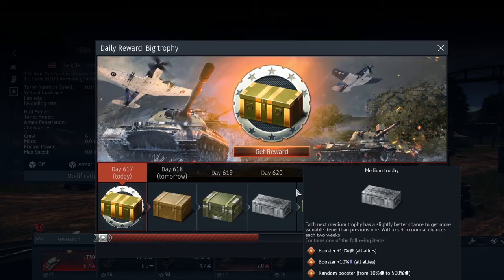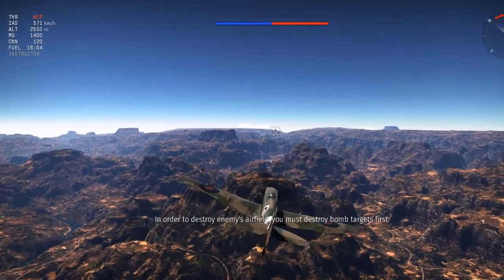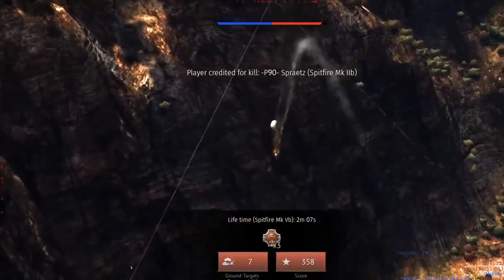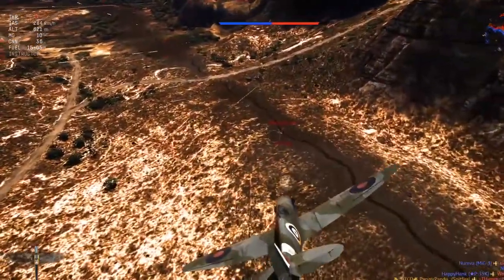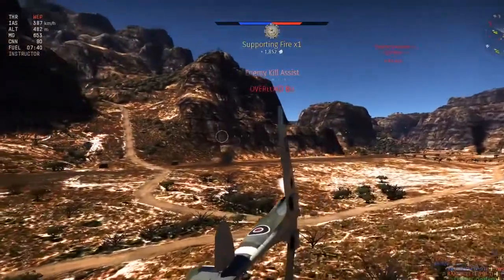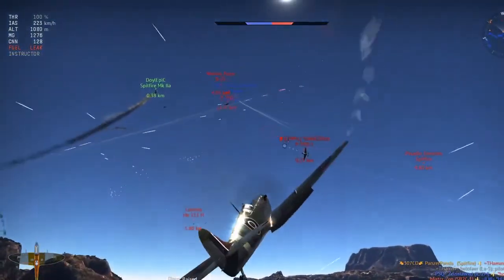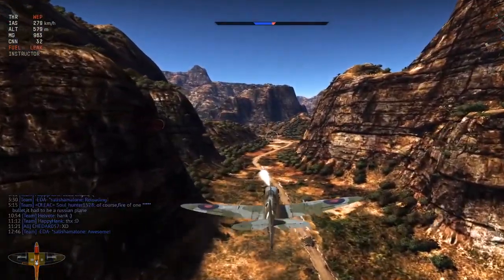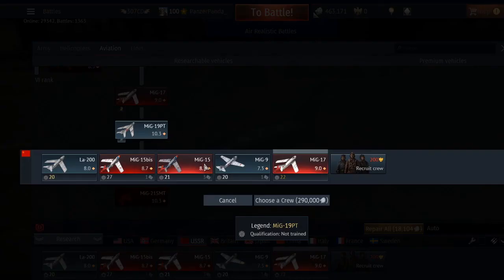War Thunder how to earn silver lions epicly fast //Part 2: Boosters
In this video i will show you all how to use boosters to win as many silver lions as you possibly can in warthunder.